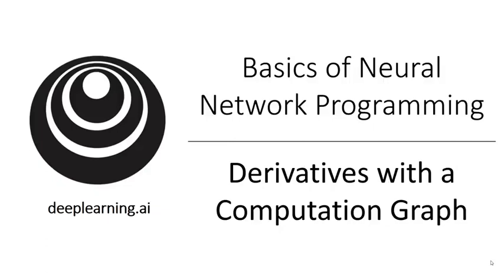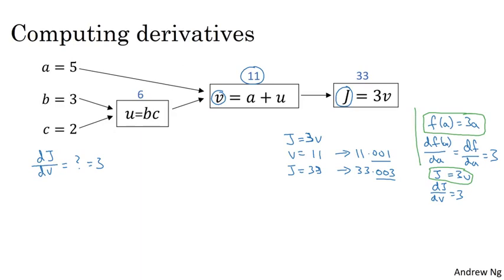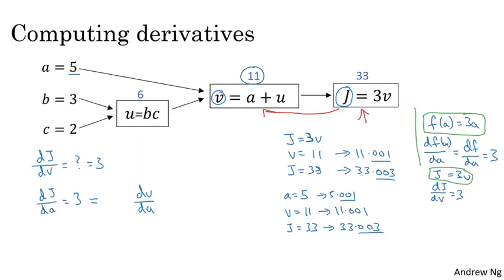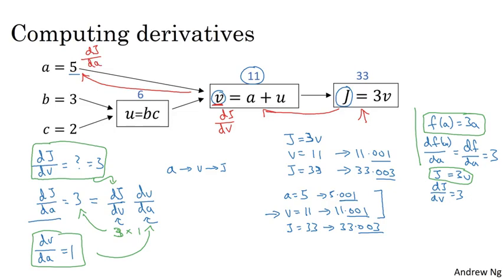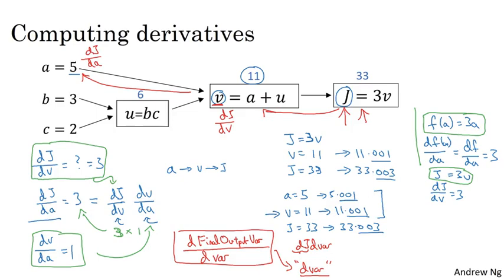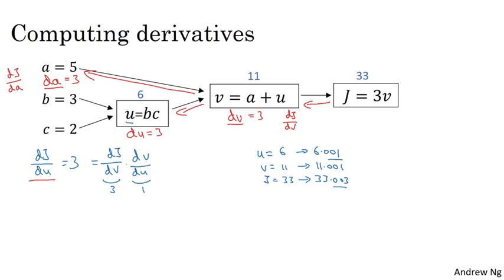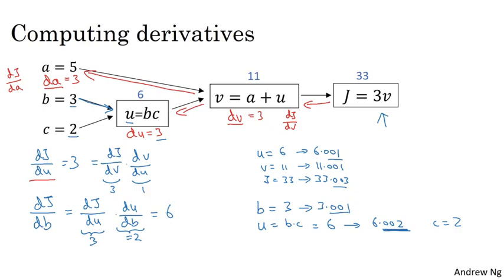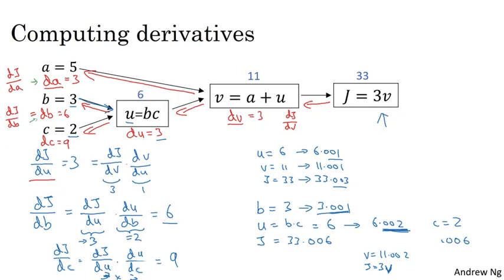Derivatives with a Computation Graph